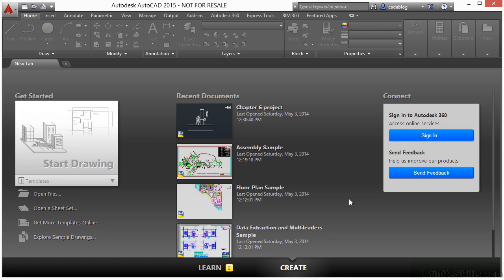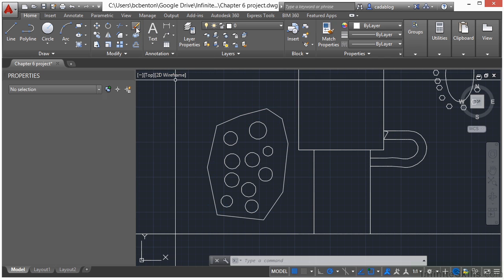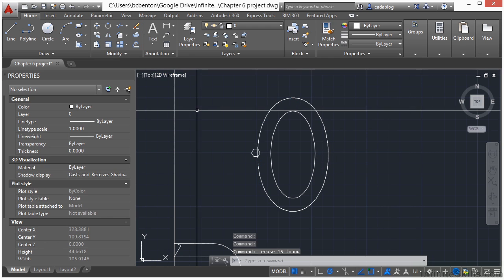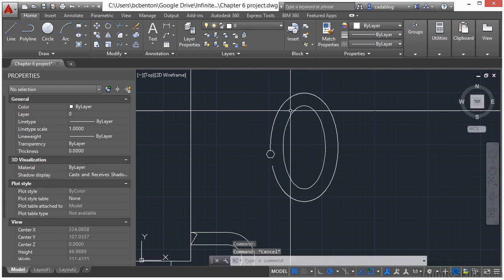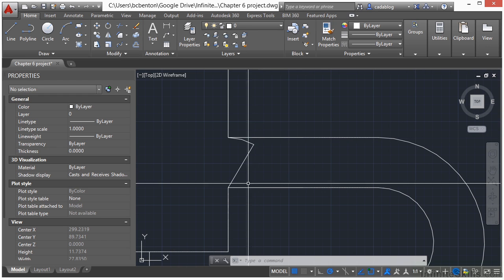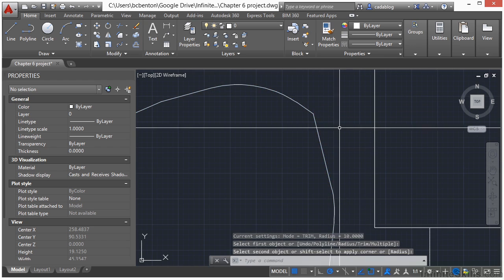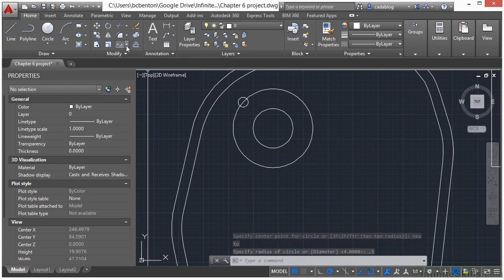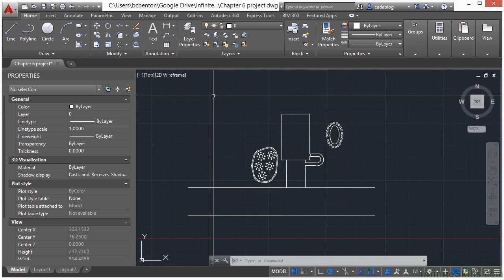06 16 Editing Tools Project